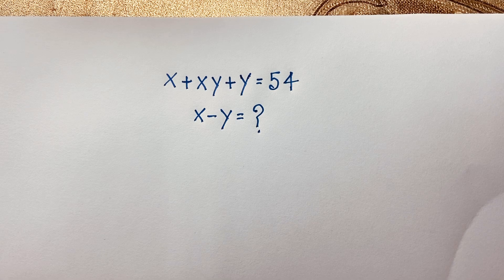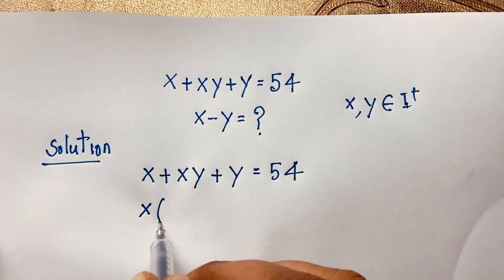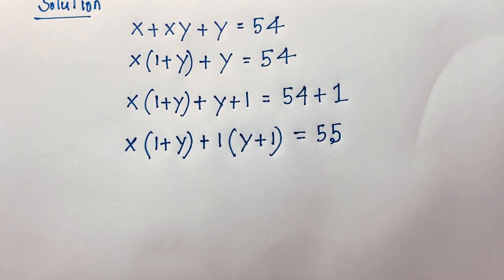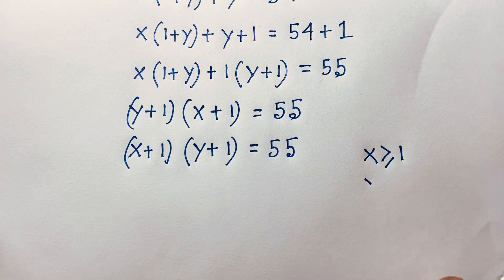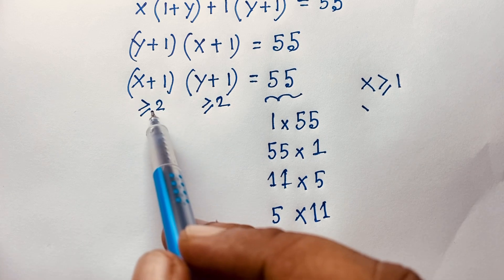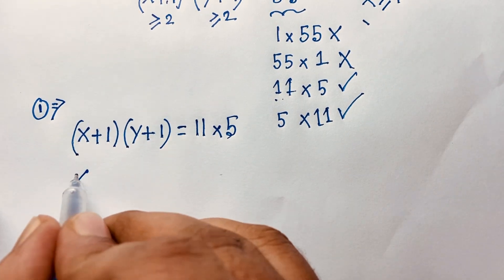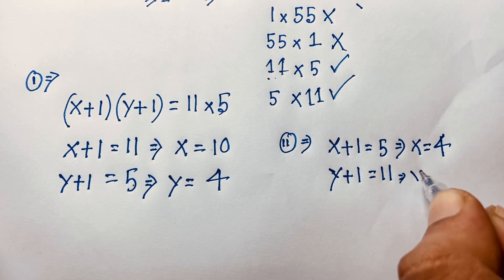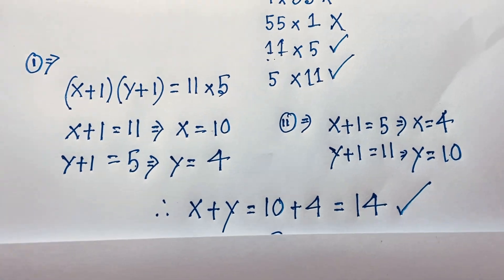Germany | Can you solve? | A nice math olympiad algebra problems :(x-y)=?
Hello everyone ,Welcome to Rashel's classroom. In this video i solve a nice algebra problem. A tricky maths olympiad question solution.